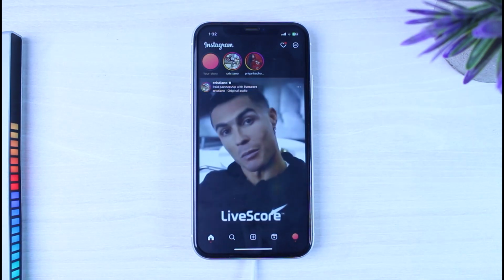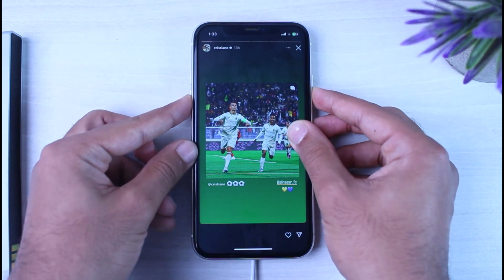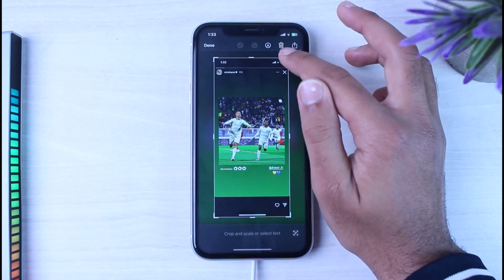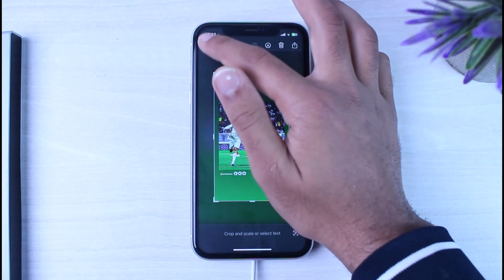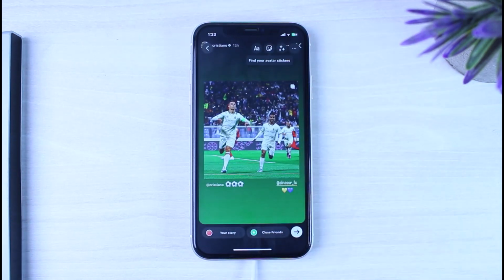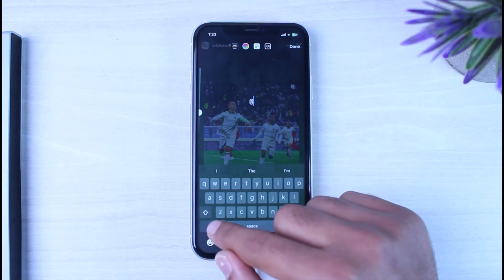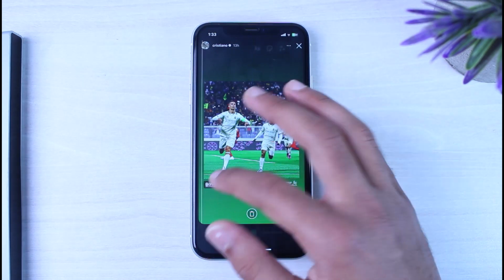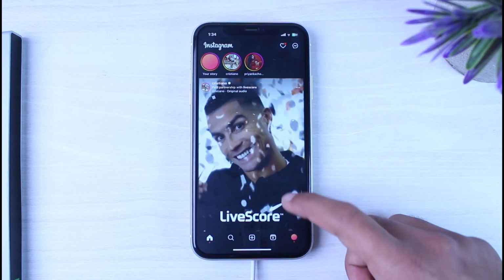How to Share Someone's Story on Instagram | 2023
In this tutorial, I will guide you on How to Share Someone's Story on Instagram.